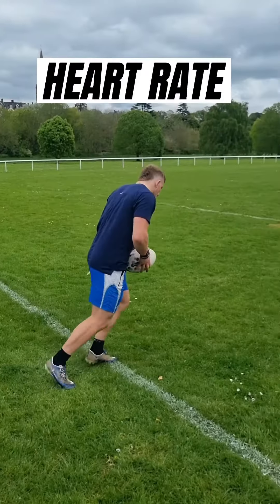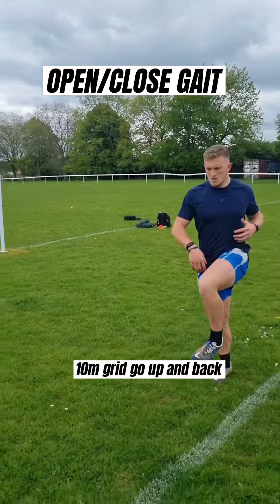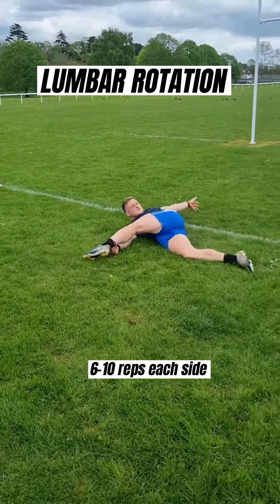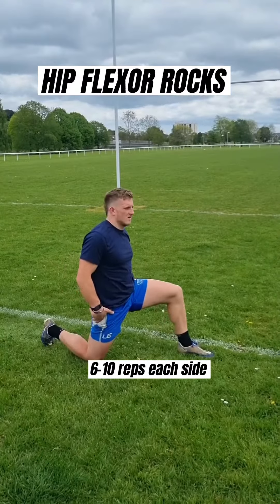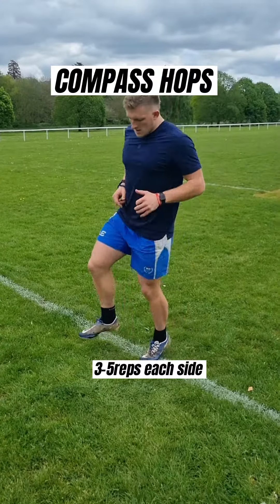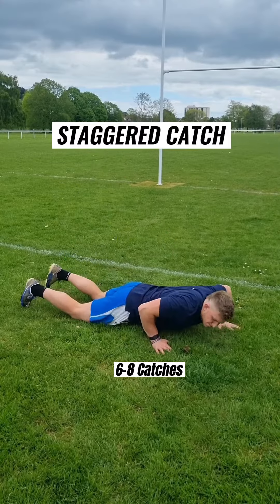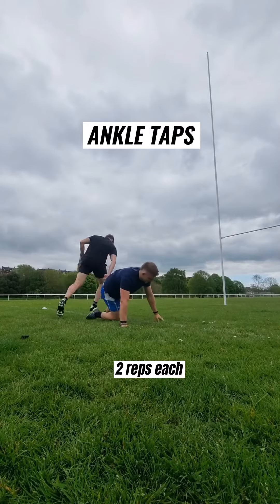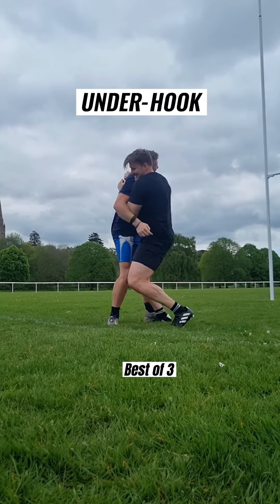Rugby Match Day Warm Up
Rugby match day warm up. should take no more than 15minutes to complete!

General Warm-Up (Non Contact):

Elevate Heart Rate
1. Run lap of pitch

Mobility 8-10m grid: Go up and back for each
2. Side shuffle
3. Karaoke
4. Monster kick
5. Leg sweeps
6. Open gait/ Close gait

Activation 6-10 reps each leg
7. Leg swing forward & Side
8. Calf Pump
9. V roll out
10. Lumbar rotation
11. Glute bridges, single leg glute bridge
12. Hamstring flicks
13. hamstring straight leg raise
14. Hip flexor rocks
15. Adductor rocks
16. Thoracic rotation
3-5 reps each leg
17. Jump land, double/single
18. Compass hops

Intensity!
19. 5m, 10m,15m shuttle sprint

Contact Warm-Up
1. Bear crawl 10meters
2. Staggered catch 6-8reps
3. Shoot out 4-5reps
4. Ankle tap game 2reps each
5. Wrestle to feet game 2reps each
6. Break free game 2 reps each
7. Double under-
hook game best of 3